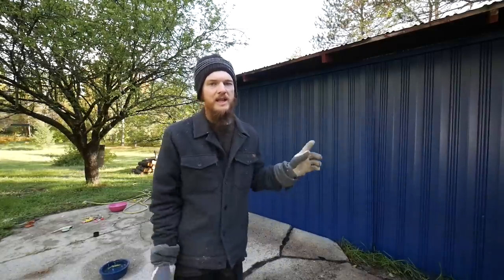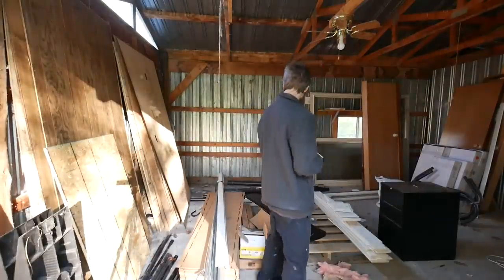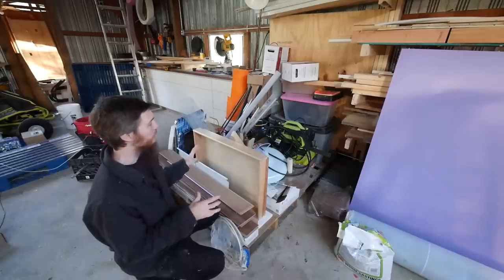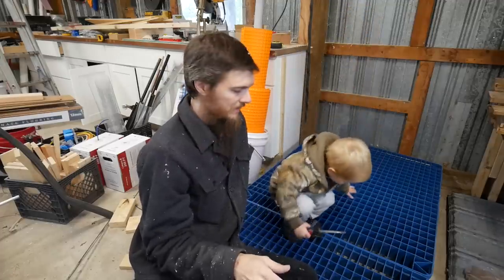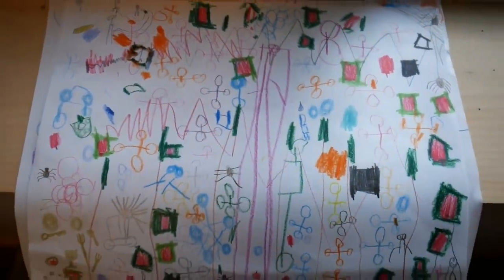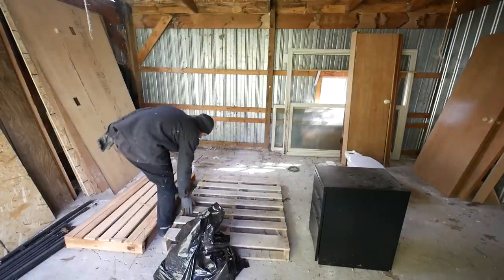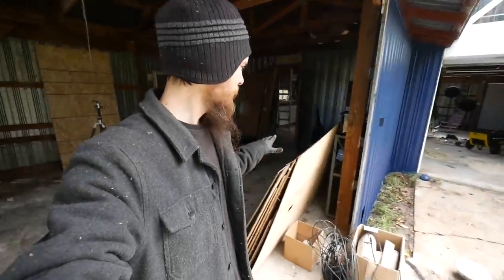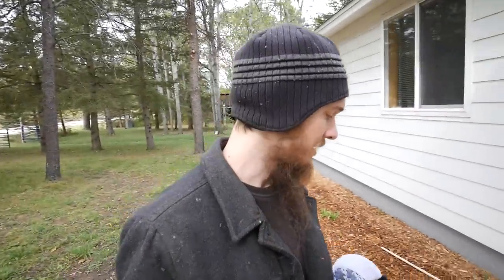This Mess Never Ends - Getting Ready for the Next Big Project